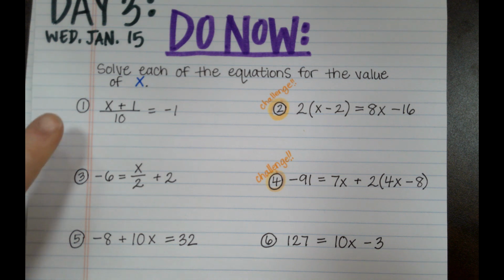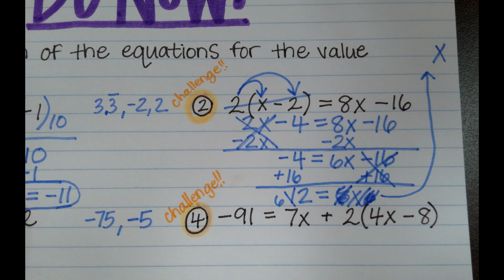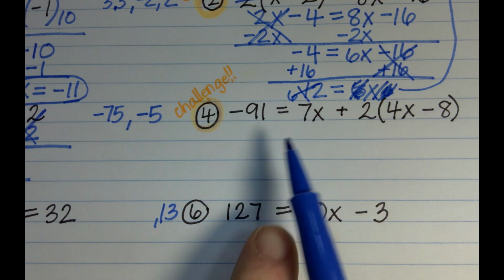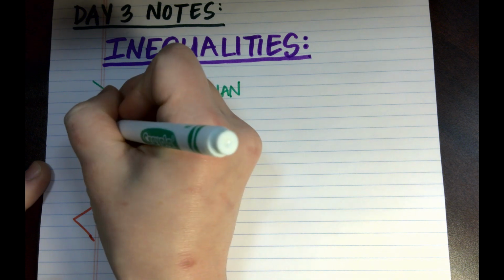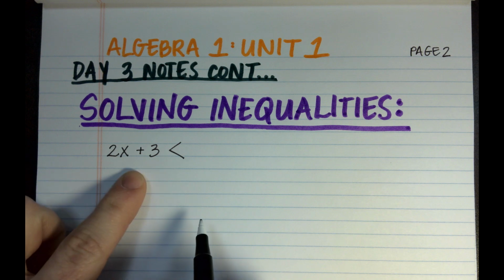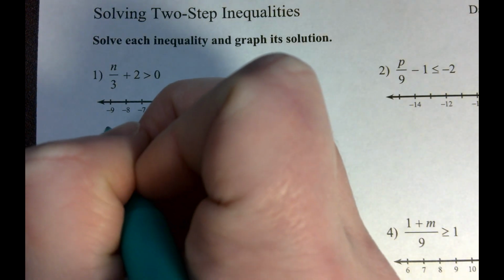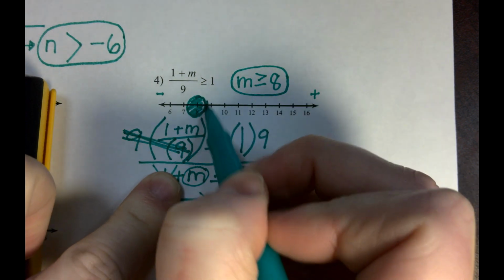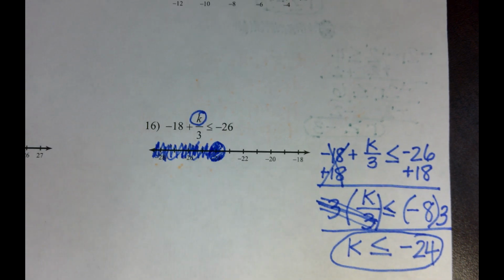Algebra Day 3: Unit 1-Solving Equations & Inequalities, graphing inequalities